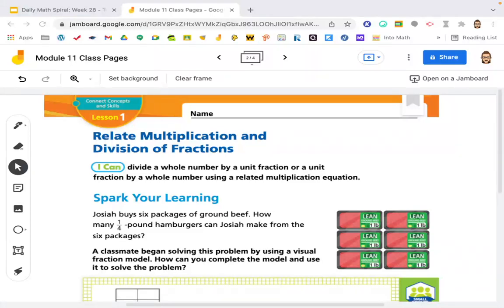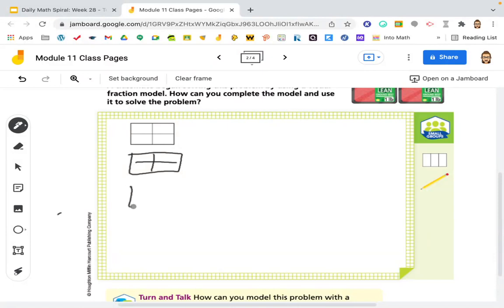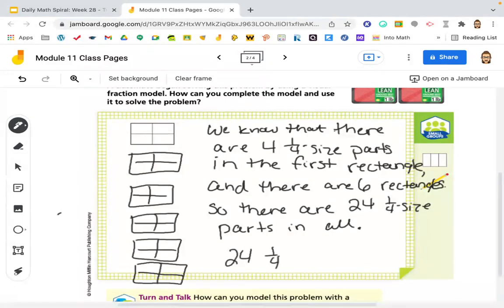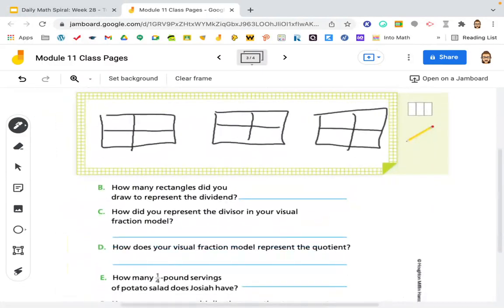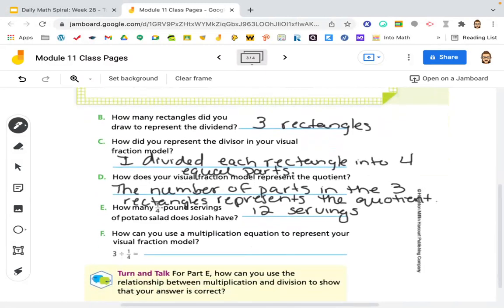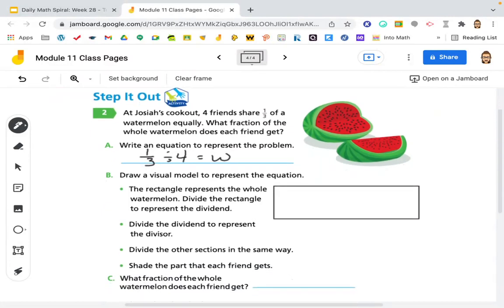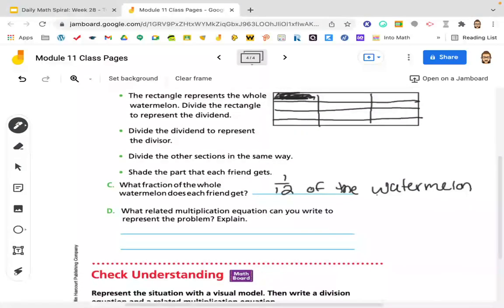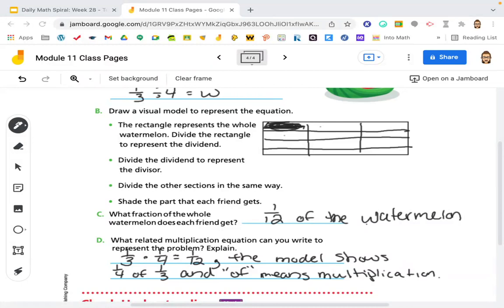5th Grade Into Math Lesson 11.1